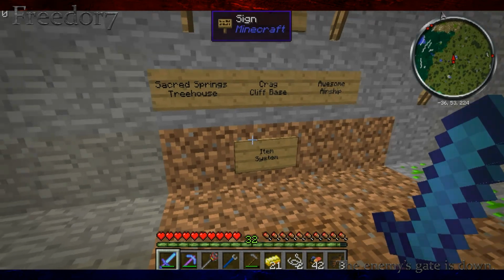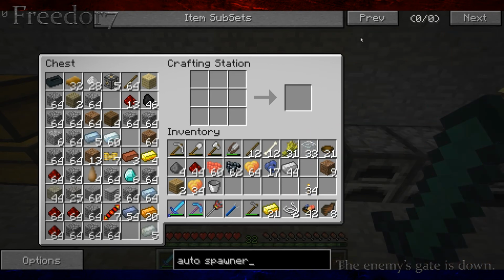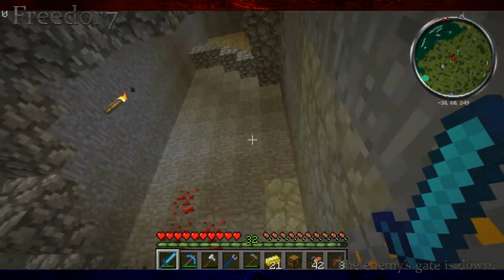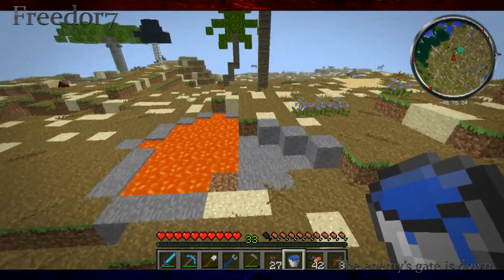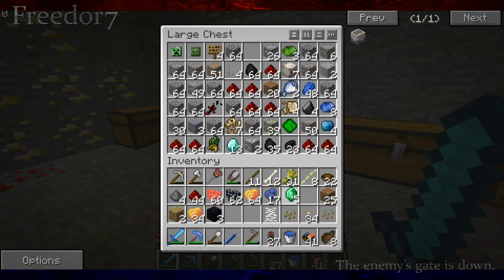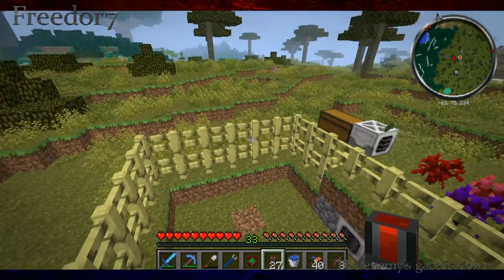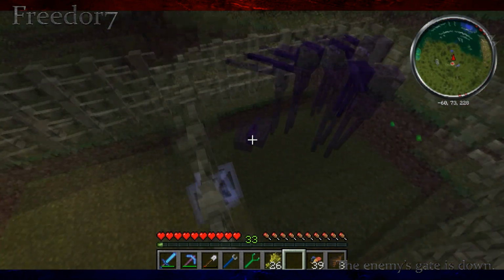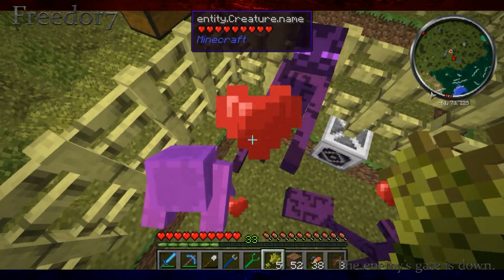Freedor7 Plays Attack of the B-Team | Episode 3 | My Quick & Dirty Ender Pearl Farm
You read that right. I make a quick & dirty ender pearl farm. It's manual at the moment, but a couple of minutes with it and you can have a handful of ender pearls. More coming soon too!

Enjoy these videos? Let me know what you think! Don't forget to weigh in on the project wall!

Attack of the B-Team is an awesome modpack that Freedor7 heartily endorses. Want to play? Of course you do! Get it from the good folks at Technic

What mods are included? Well...

... just to name a few! (List from the website)